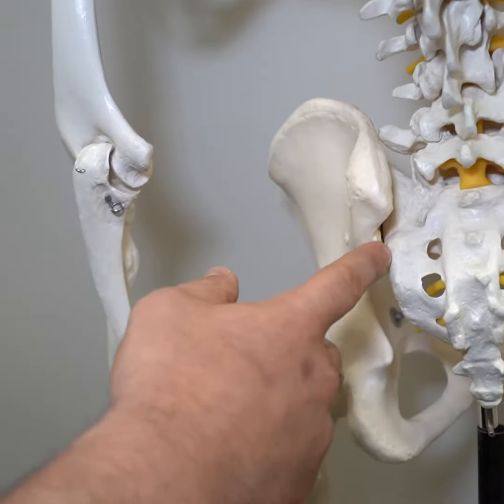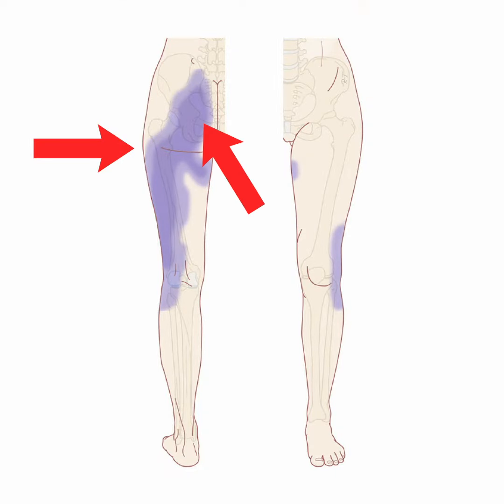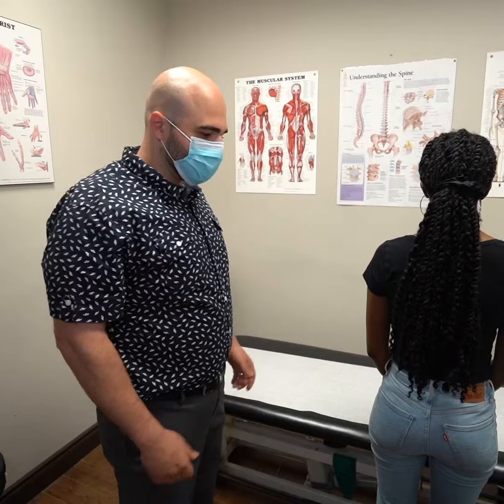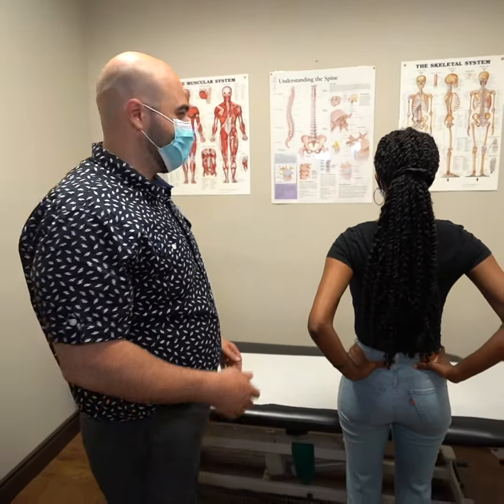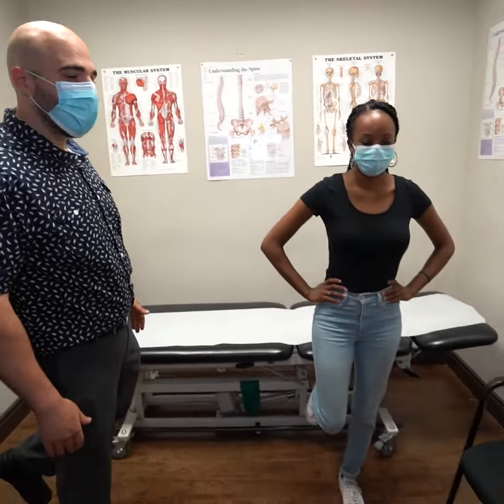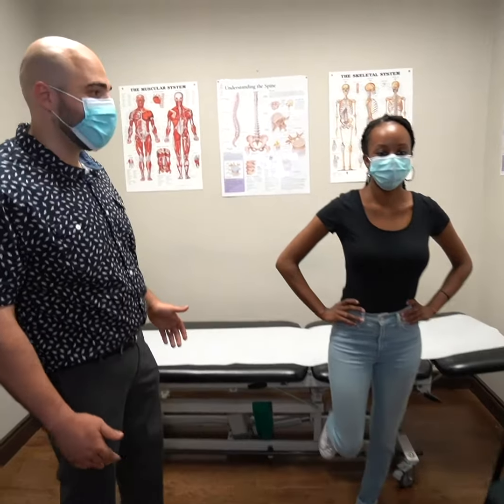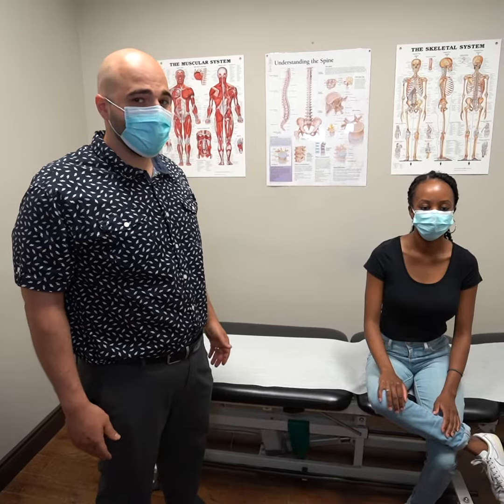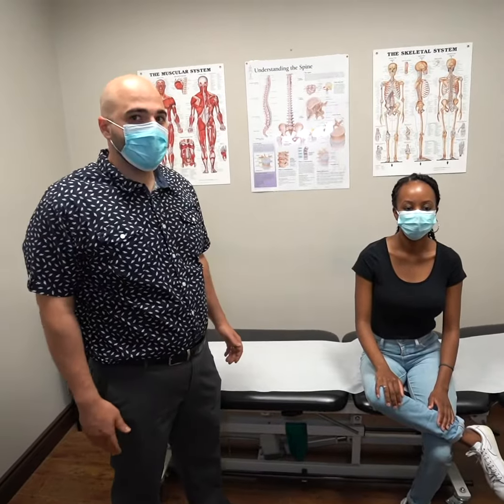3 Self tests for SI joint pain!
In this video, Dr. Pichini demonstrates 3 tests you can do at home to assess whether or not you have SI joint dysfunction!

The sacroiliac joint (SI joint) connects the hip bones to the sacrum and tailbone.

Typically, the SI joint has very little movement. The joint is reinforced by strong ligaments and muscles, including the gluteus Maximus and piriformis.

Dysunfction of the SI joint can result in pain around the gluteal area, sides of the hips, and sides of the legs. SI joint pain is often one sided, only affecting one of your legs/hips.

Visit Revitamax Rehab & Wellness
Location: 680 Rexdale Blvd, Unit 11, Etobicoke, M9W 0B5